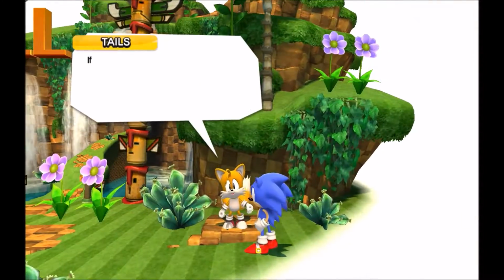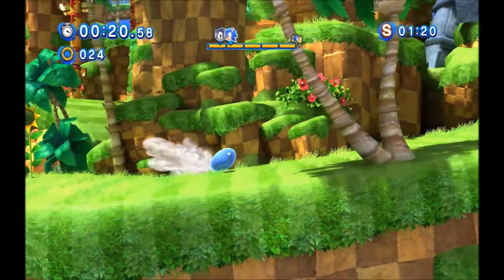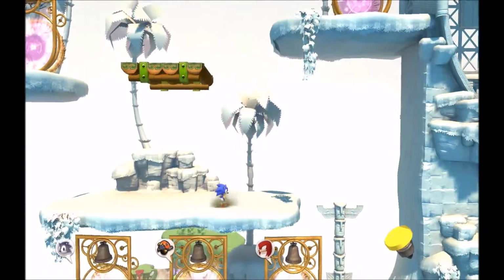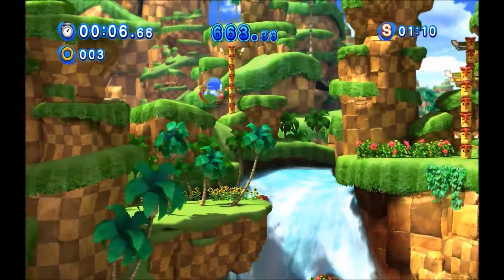Let's Play Sonic Generations PC: Part 15- Classic Green Hill Missions/ Red Rings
Now it's time to tackle Sonic Generation's extra content.
In 2011 Sega celebrated Sonic the Hedgehog's 20th birthday with Sonic Generations , a game which takes themes and levels from Sonic's history and created the best Sonic title of the console generation! The game has since been brought to steam running at a smooth 60 frames per second, and has full mod support. For the first full length LP of this channel, I welcome you to Sonic Generations!